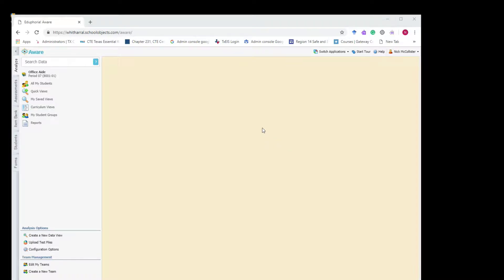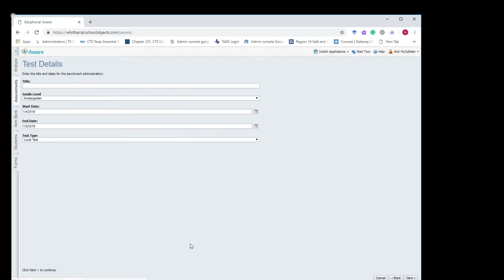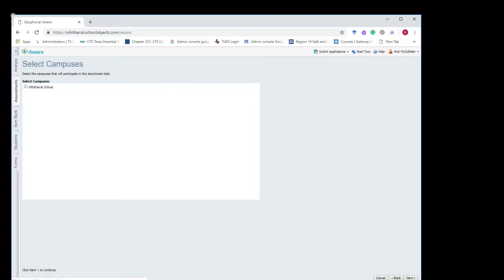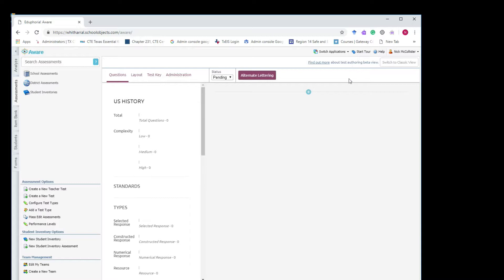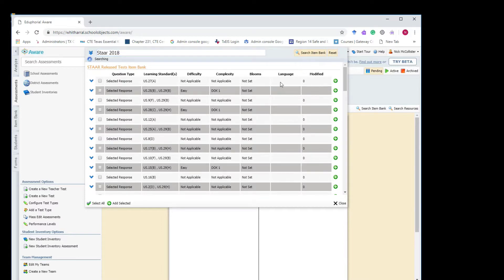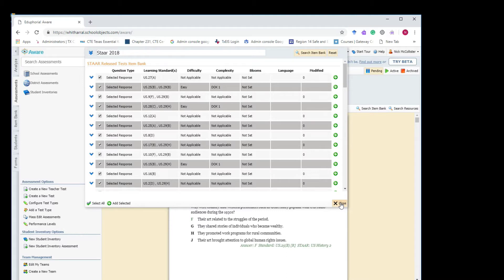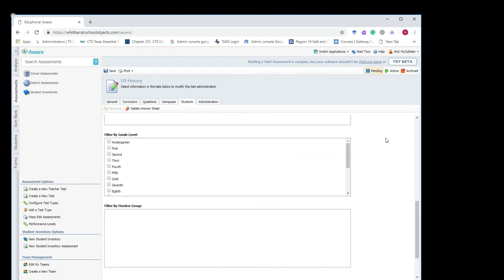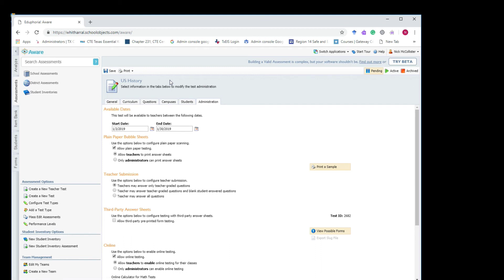Staar Benchmark ALG I 2019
Created with Wondershare Filmora Scrn